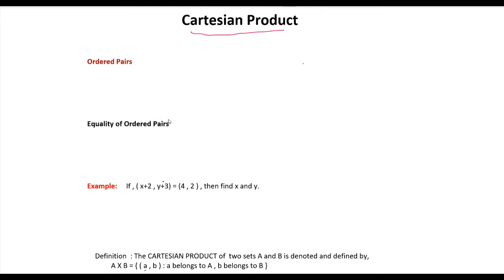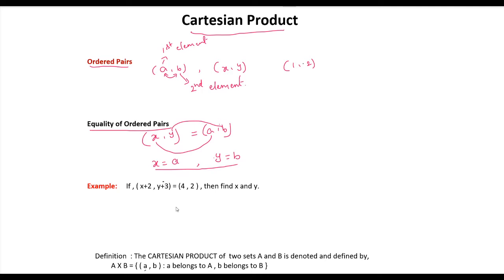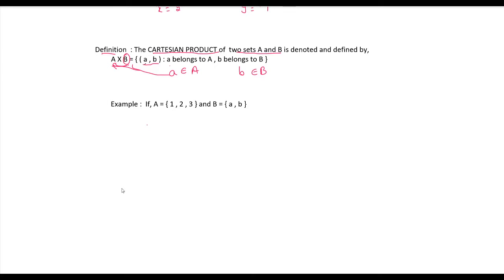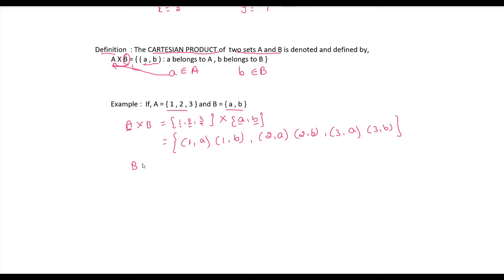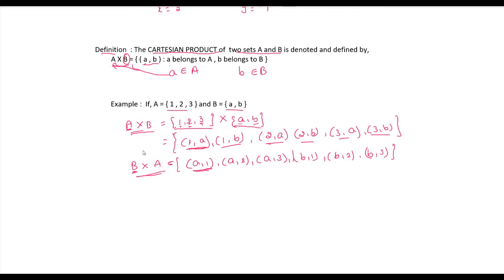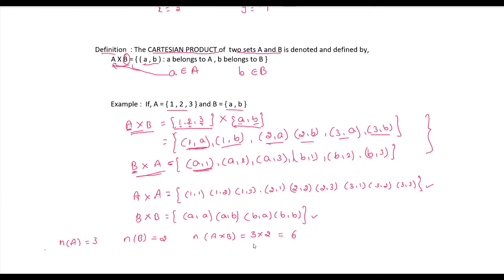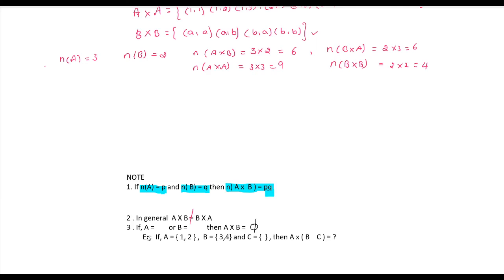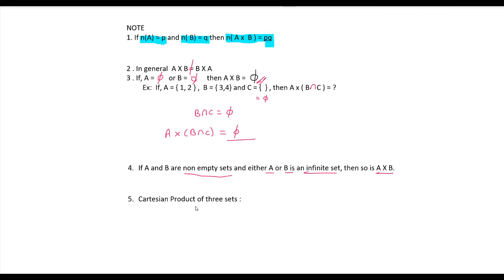Cartesian Product English l Sets l 11th std